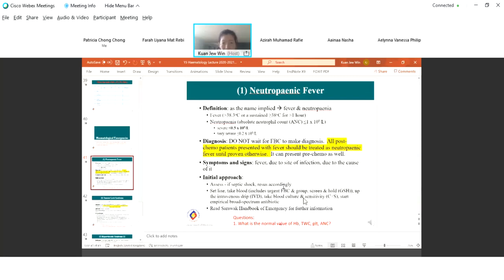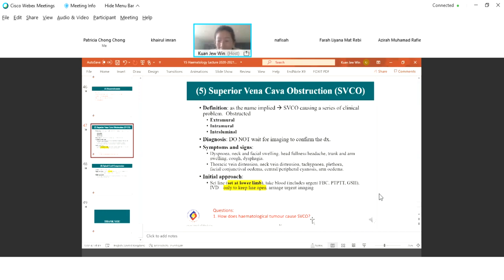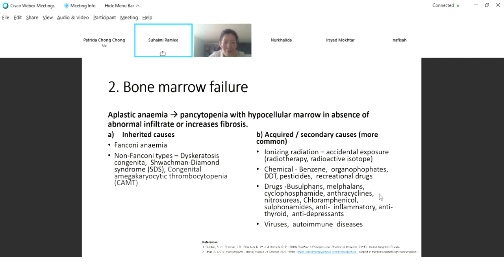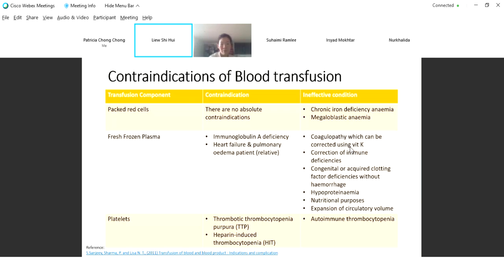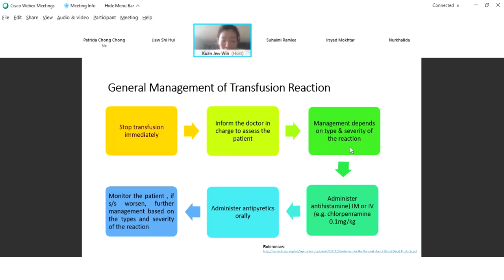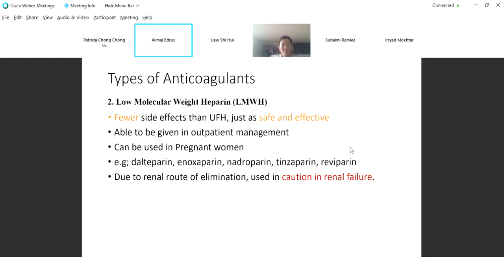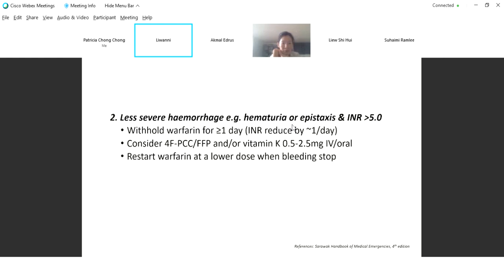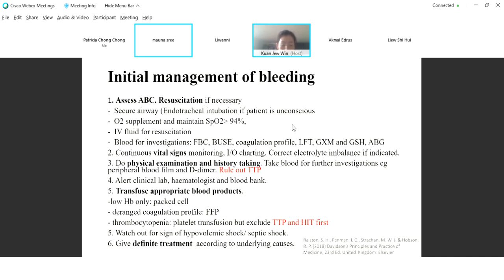Hemato Part 2